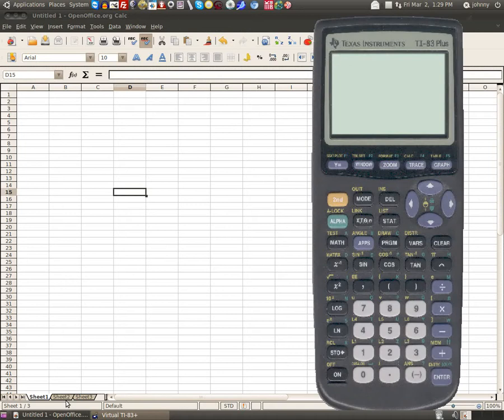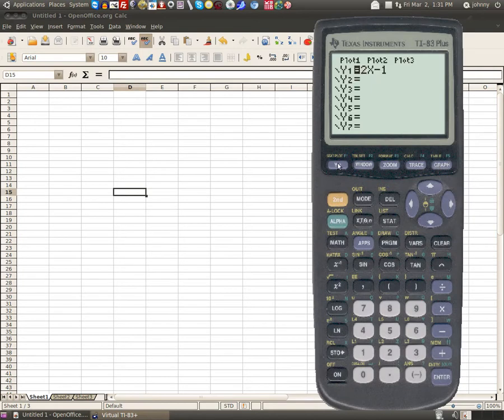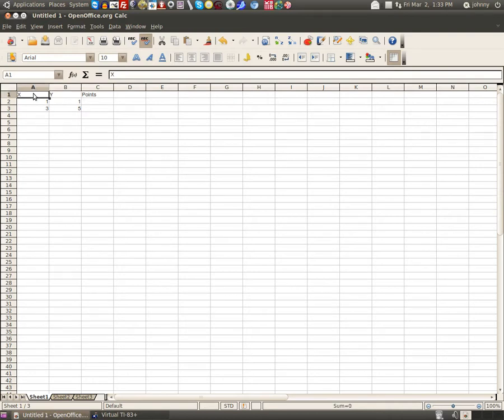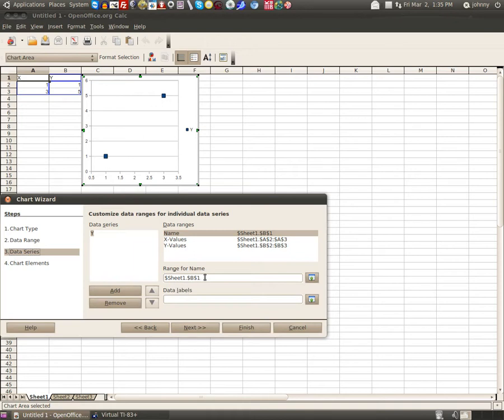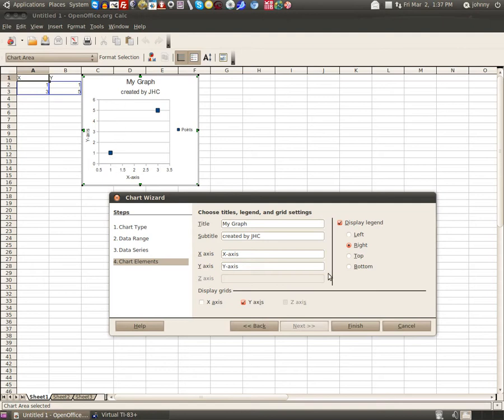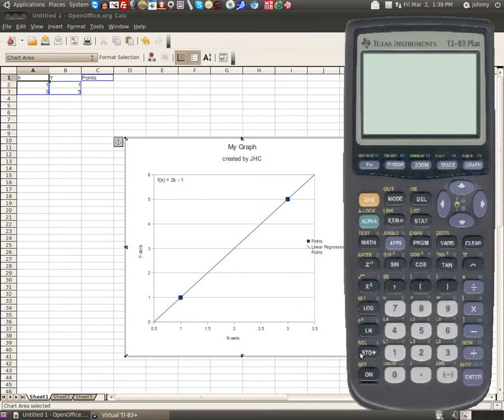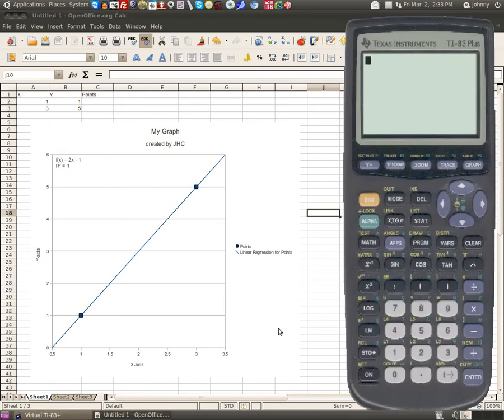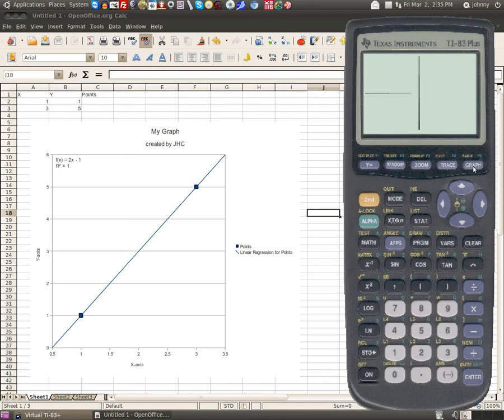Creating a graph in Excel, Open Office, Spread Sheet, and TI83 Calculator - Linear Regression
Creating a graph in Excel, Open Office, Spread Sheet, and TI83 Calculator - Linear Regression - and the use of Trend Lines.